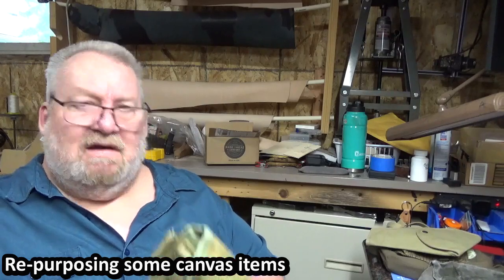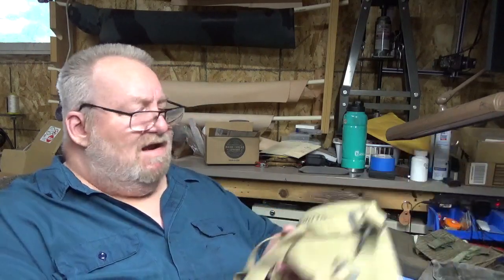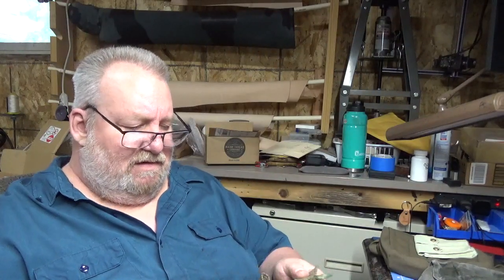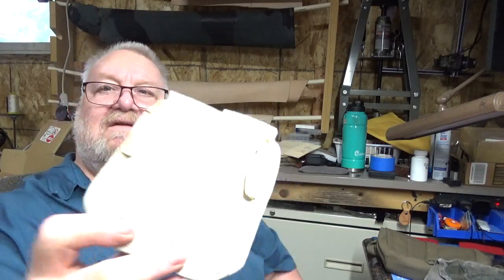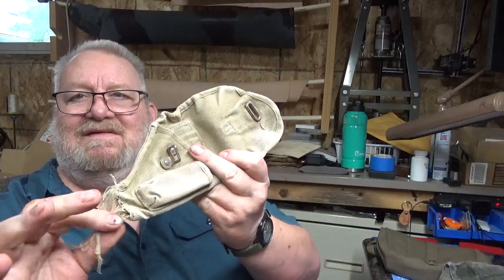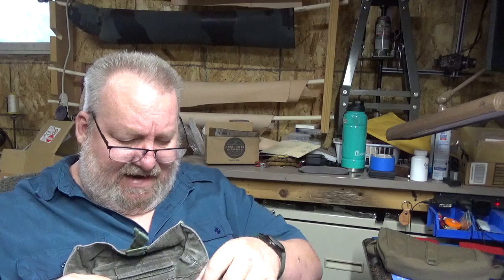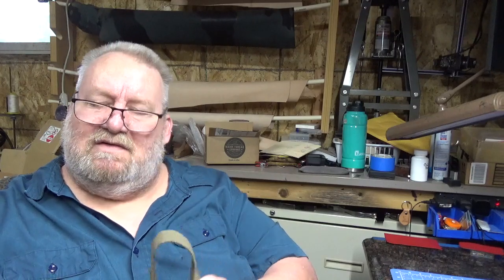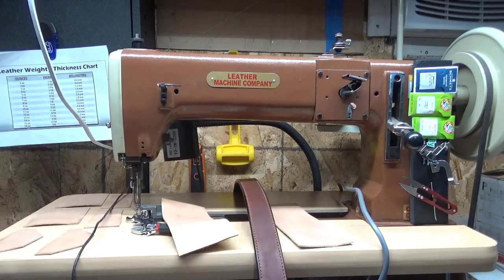Looking at something a little different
In this video I'm looking at something a little different.

If you feel the urge to send me stuff:
FatMan Leather

Mr Tolly's store

*Video gear on a budget*
My Main Camera (not 4k)
Action camera I use (4k capable)
Tripods I use
Magnetic camera mount
Suction mount
Memory cards